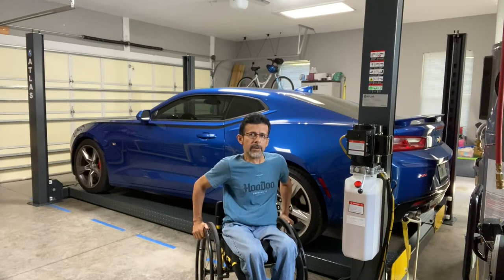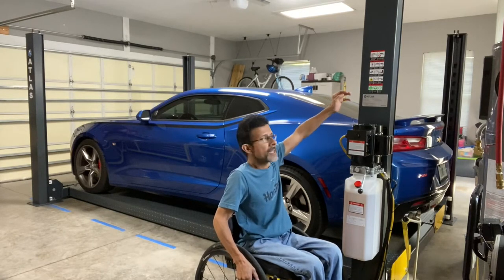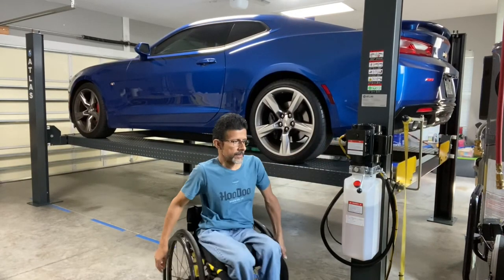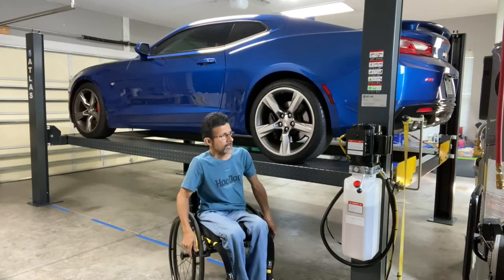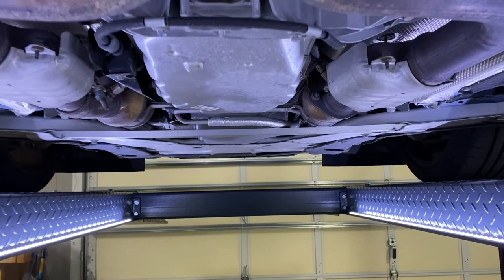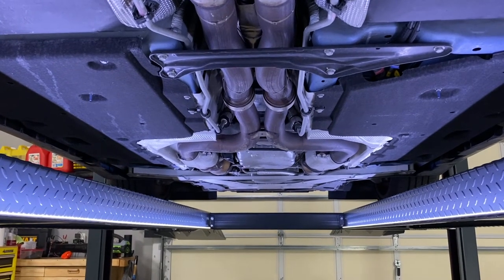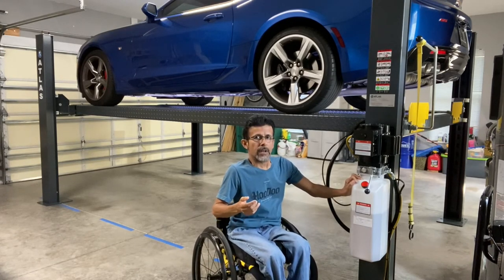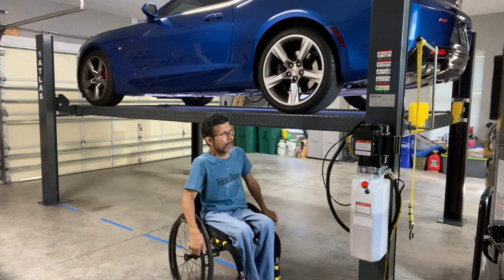Atlas 408 SL Four Post Lift Review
A short video of my Atlas 408-SL four post car lift with LED lighting underneath.

LED light strips